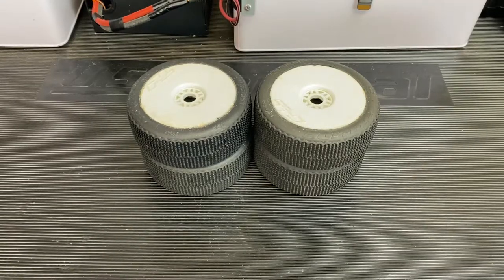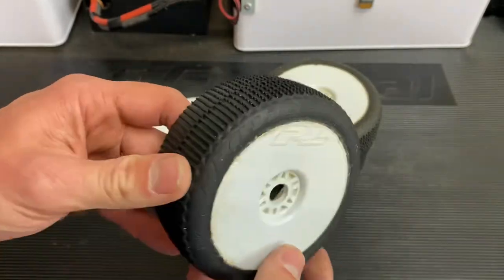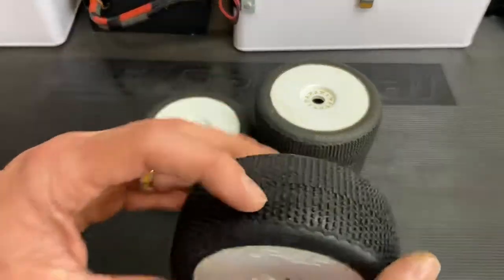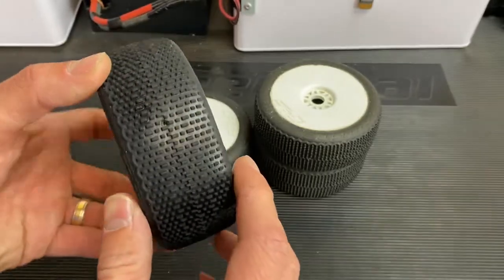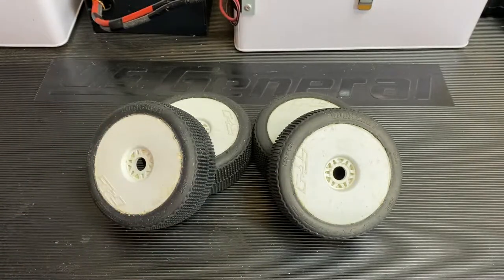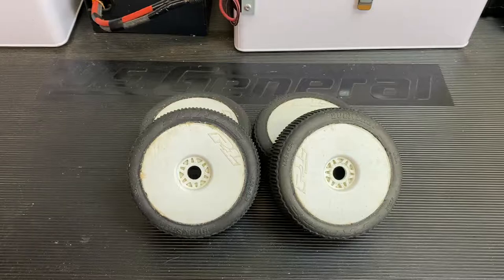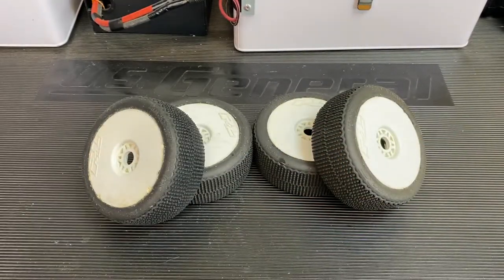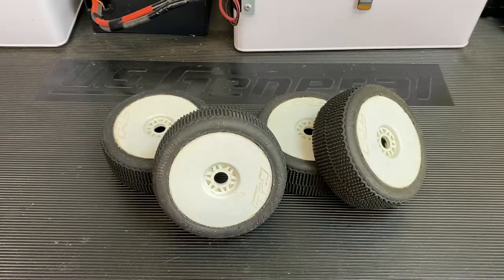Pro-Line Buck Shot 1/8 Buggy Tire Review!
Hey guys!

Just wanted to give you a review of a club racers opinion on these Buck Shot tires from PL.

Great tires!